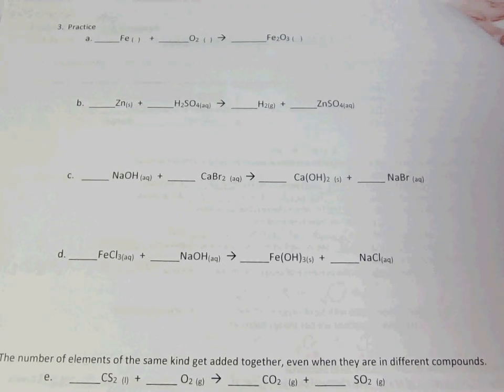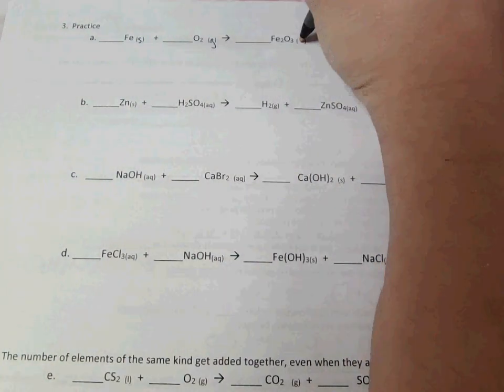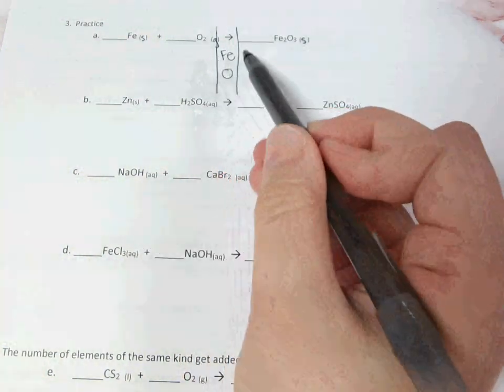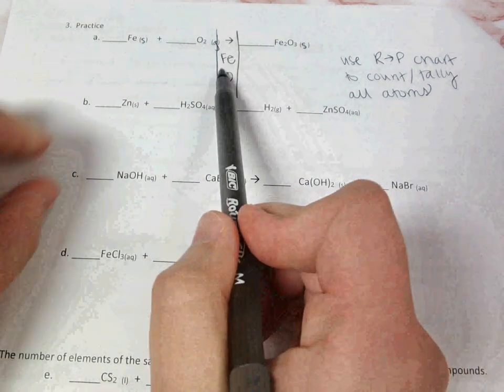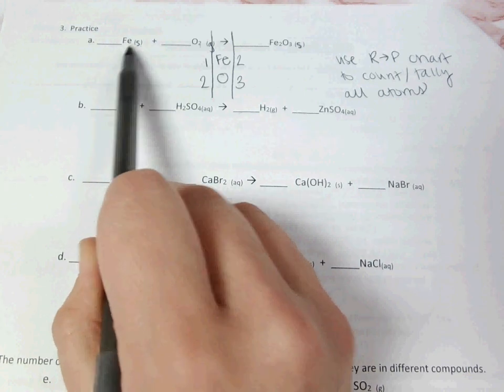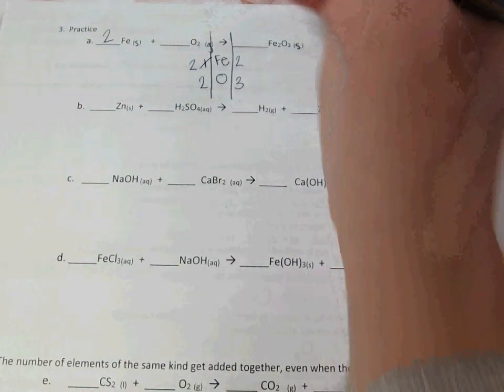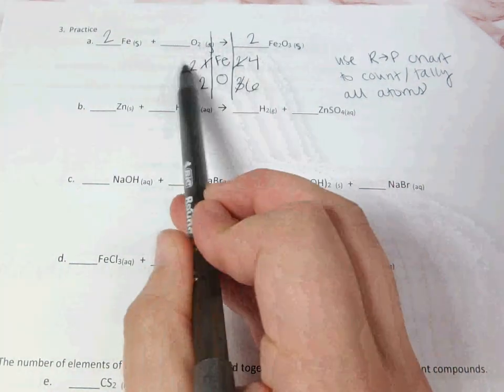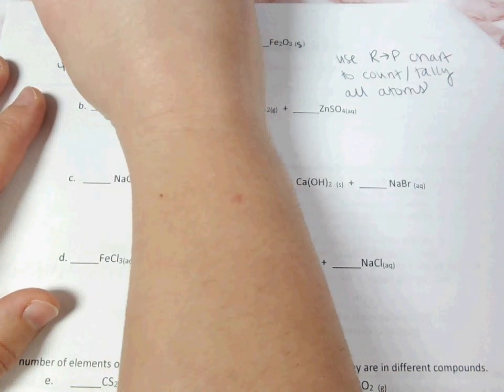How To Balance Equations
How to set up your Reactants and Products chart and balance an equation (example A)